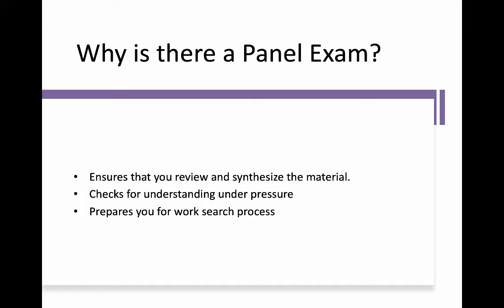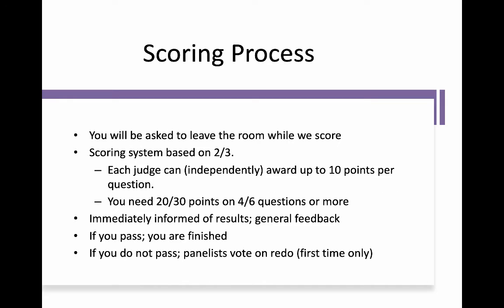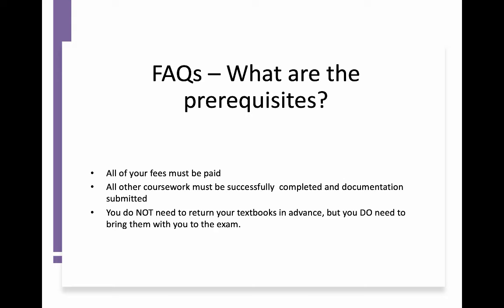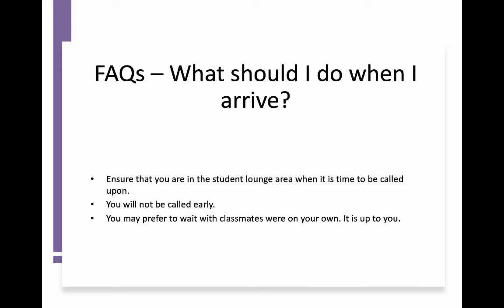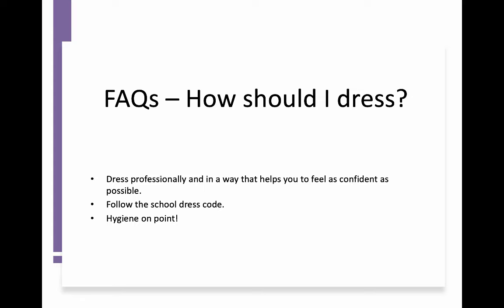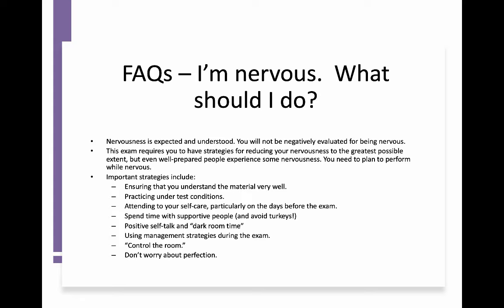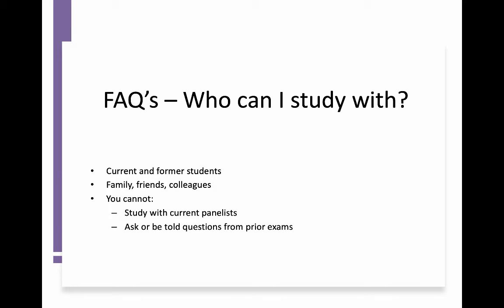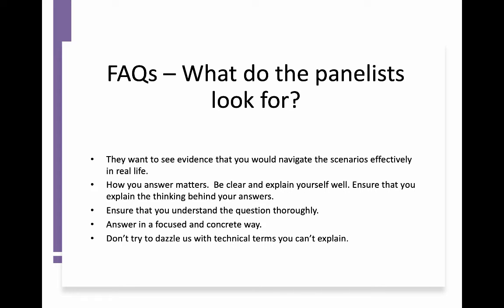Panel Exam Preparation